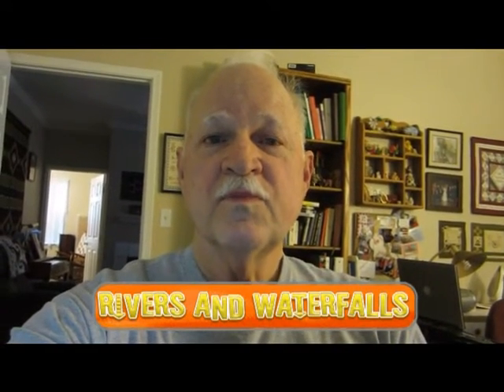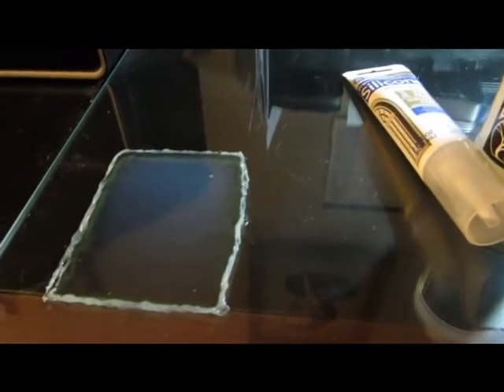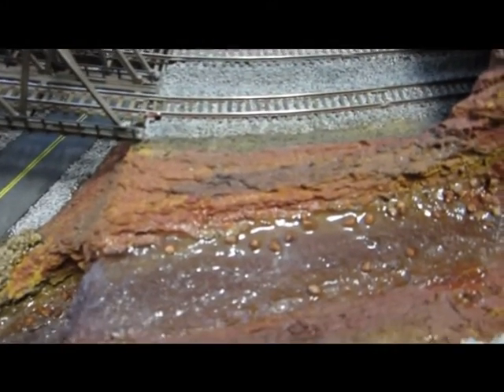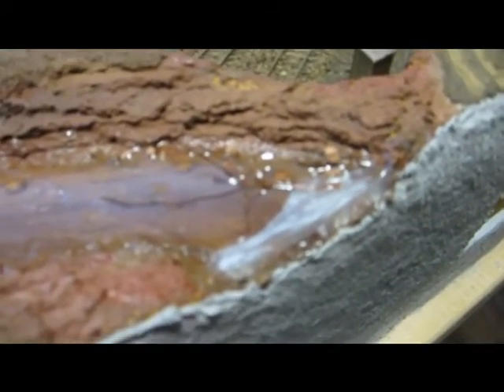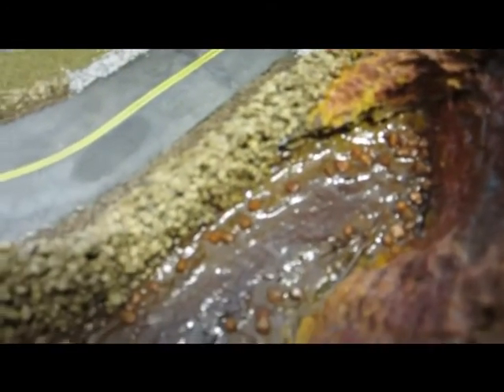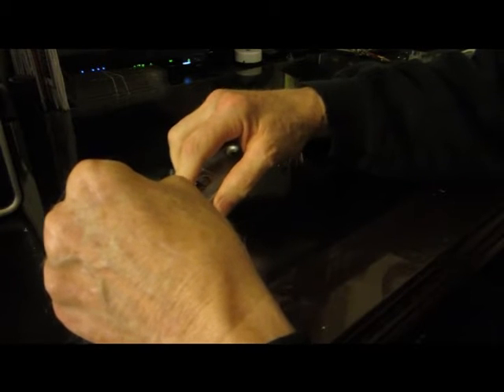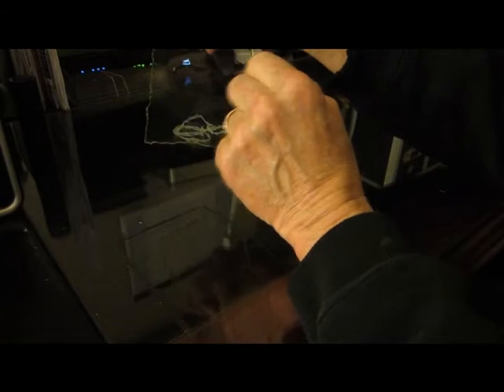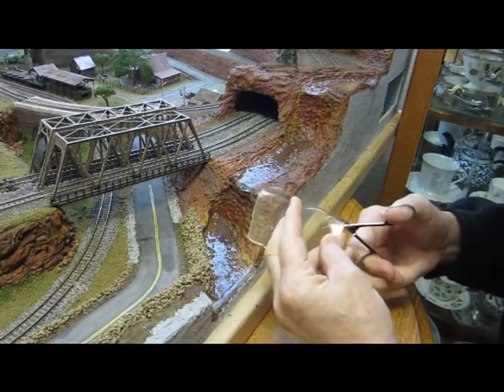How To Make Rivers & Waterfalls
Adding realistic rivers and waterfalls to your layout will create a new dimension for your display.  Follow these easy steps and you too can model like a pro.